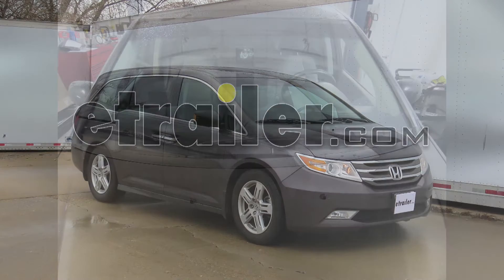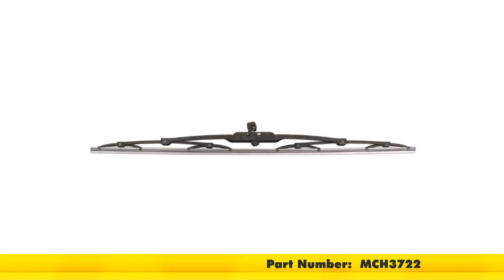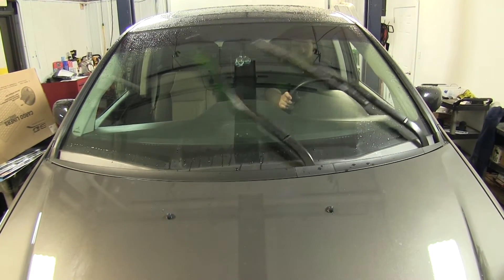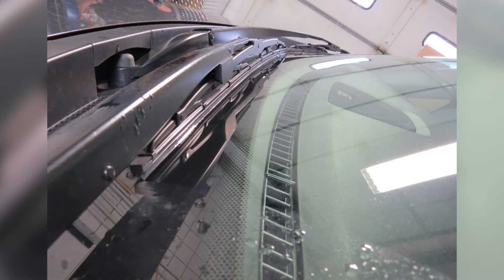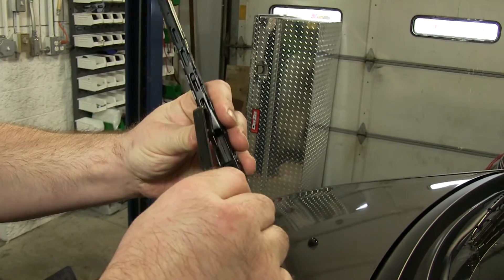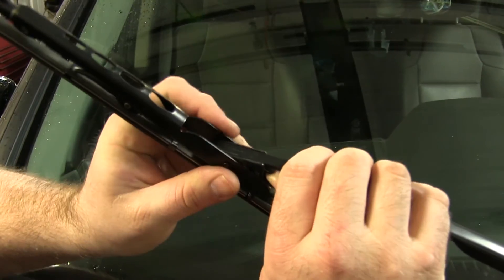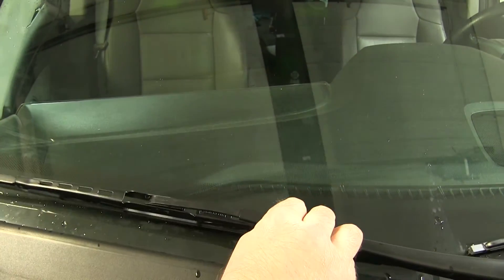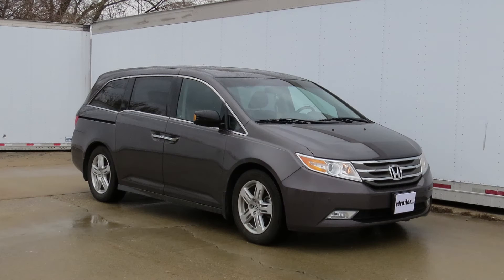etrailer | Michelin RainForce Wiper Blades Installation - 2012 Honda Odyssey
Today on our 2012 Honda Odyssey, we'll be installing the Michelin Rainforest windshield wiper blades, part numbers MCH3726 for the driver's side, and part number MCH3722 on the passenger side. With these Michelin rainforest blades you will get great visibility in the rain, because of a rugged corrosion-resistant wiper blade. The squeegee on these blades are graphite coated to insure a smooth, quiet operation. The blade has a hinged frame with multiple pressure points for a clean, even wipe. The blades also feature the easy-lock connectors to ensure simple installation. We'll start over here on the driver's side: the first thing we'll do is pull up the wiper arm, depress the clip, and slide the old blade off. We'll take not of the way the connector's sitting in the blade, line it up with the J hook, and slide it on until it clicks.

Now with the driver's side blade installed, we can move to the passenger side and repeat the process. That will conclude today's install of the Michelin Rainforest wiper blades, part numbers MCH3726 for the driver's side, and part number MCH3722 on the passenger side, on a 2012 Honda Odyssey. .